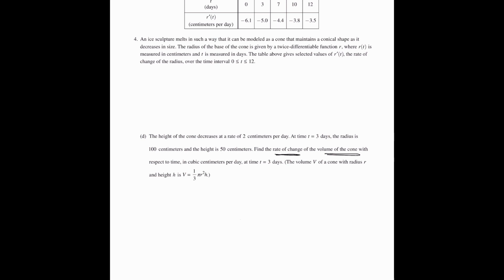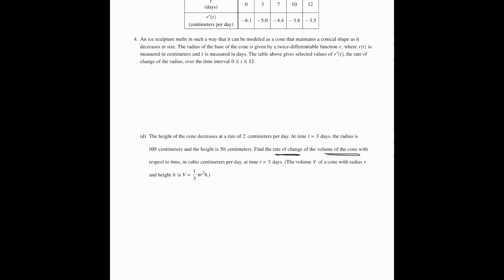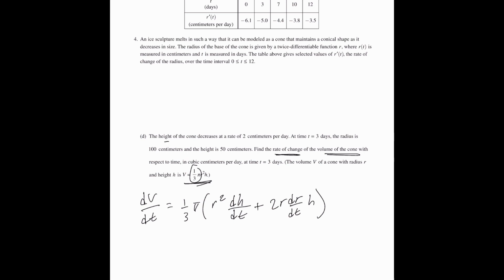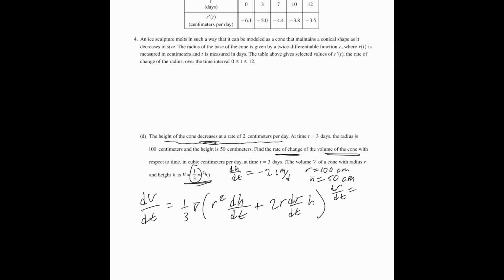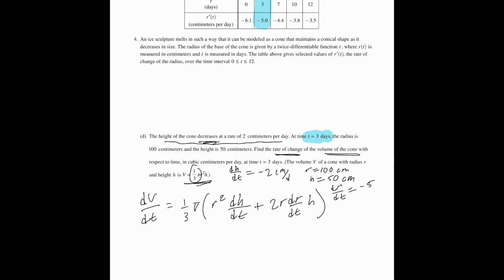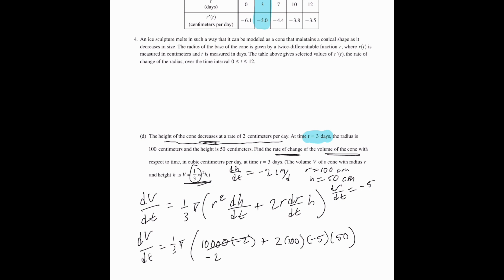AP Calc AB 2022 FRQ4 part d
In this video, I'll explain how to use data given to you in a table in a related rates problem 🤓